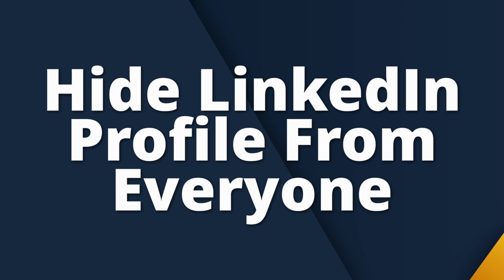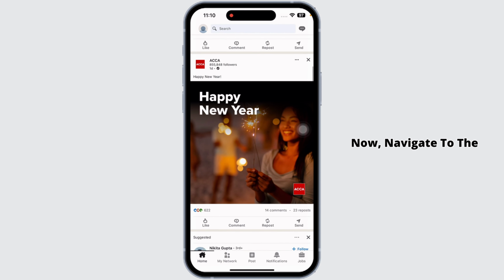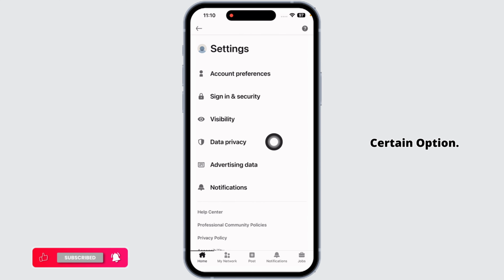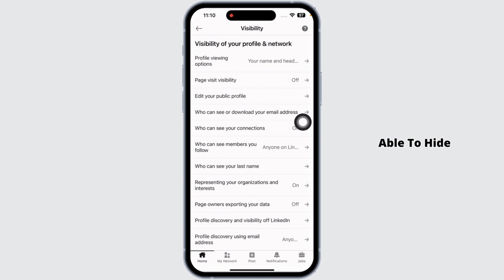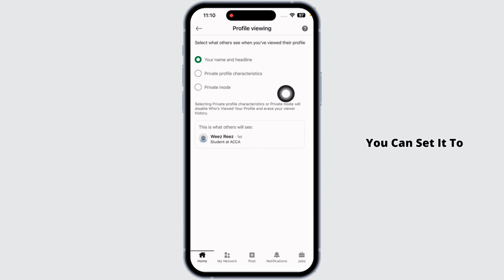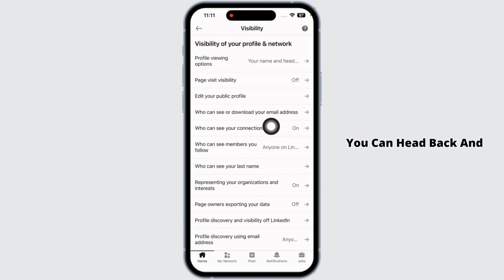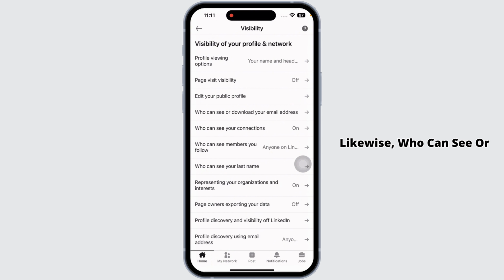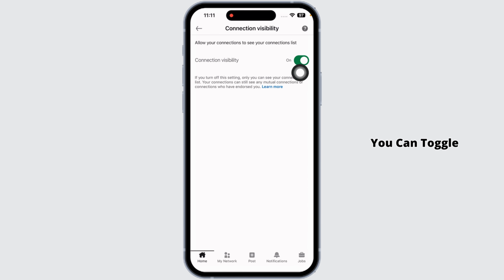How To Hide LinkedIn Profile From Everyone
Want to make your LinkedIn profile private or hide it from others? 🛡️🌐 This guide will show you how to adjust your privacy settings on LinkedIn to hide your profile from everyone. Protect your privacy while staying in control of your professional presence with these simple steps.